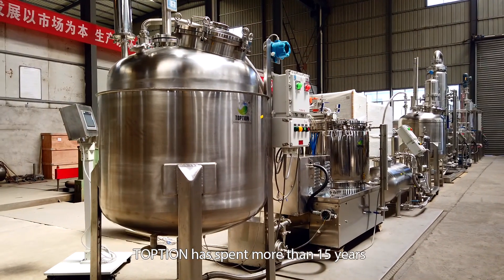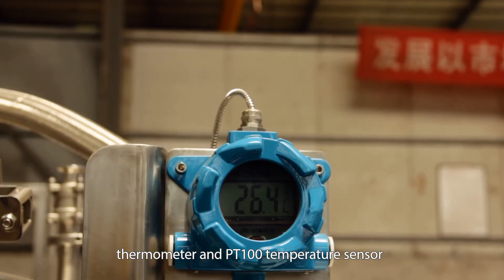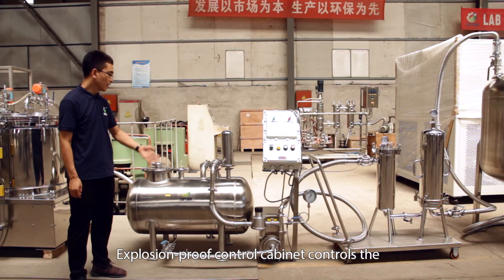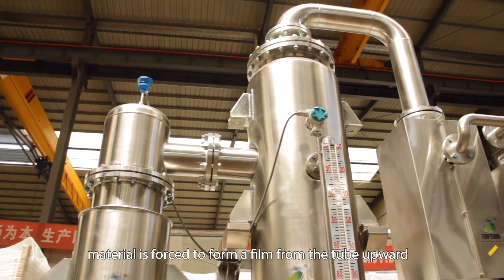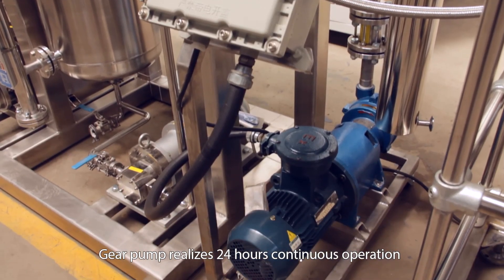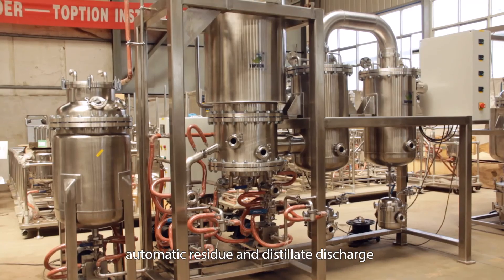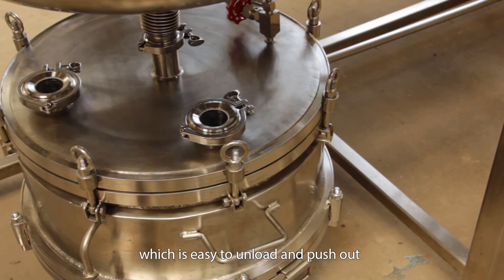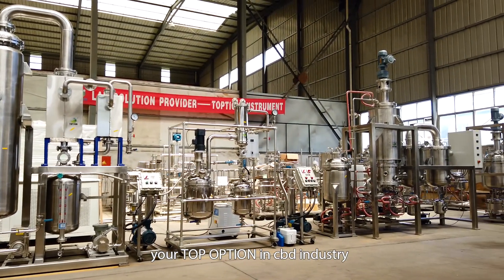CBD extraction | distillation turnkey solution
Extraction | Distillation | Evaporation | Filtration | Crystallization | Decarboxylation | Drying Equipment Sale & Evaluation, Technical Service, Onsite Install | Training
Wechat: toptionlab